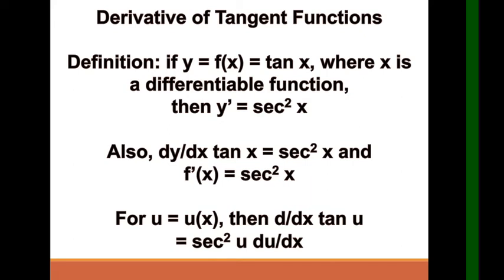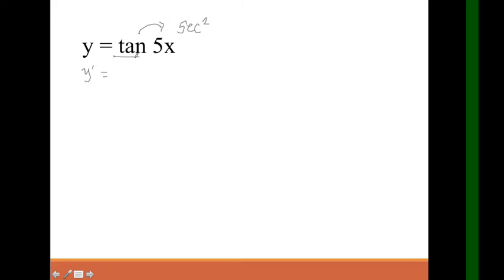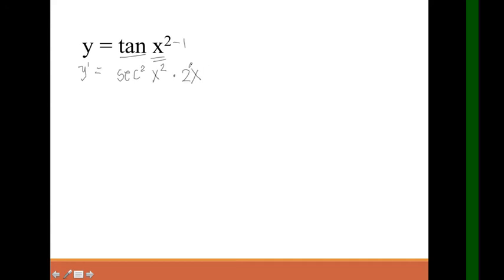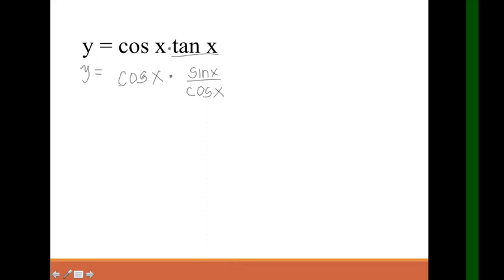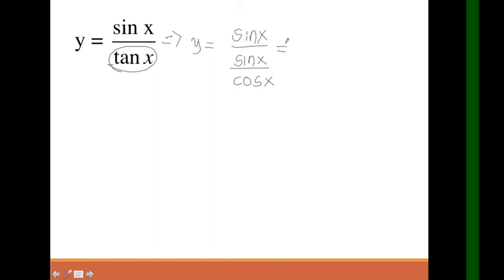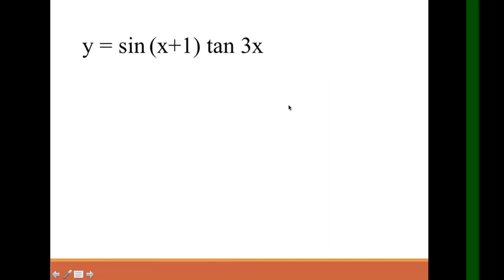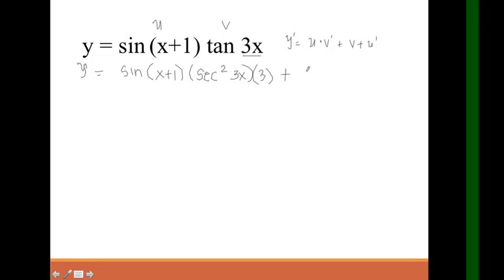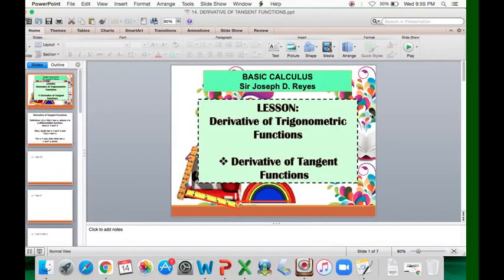DERIVATIVE OF TRIGONOMETRIC FUNCTIONS|TANGENT FUNCTION|BASIC CALCULUS|TAGLISH